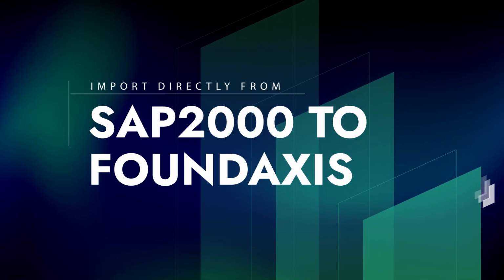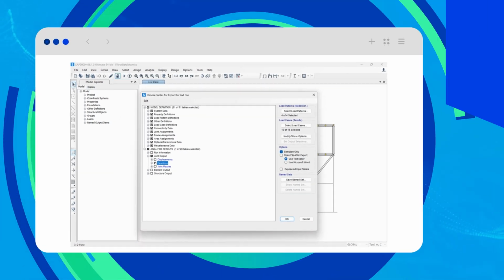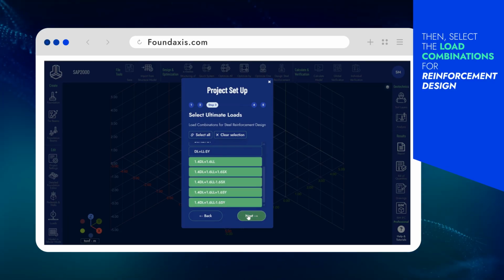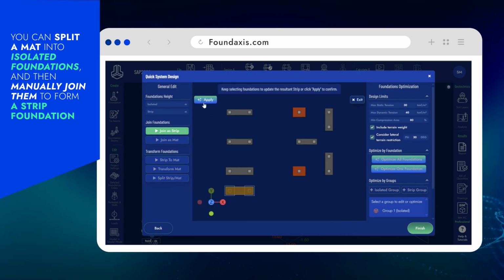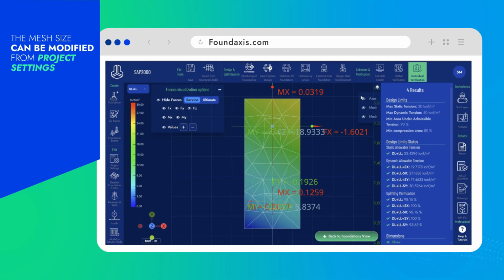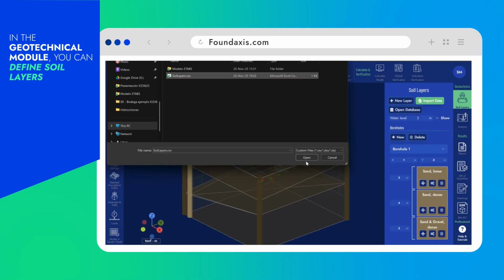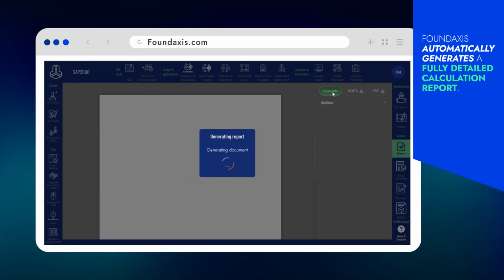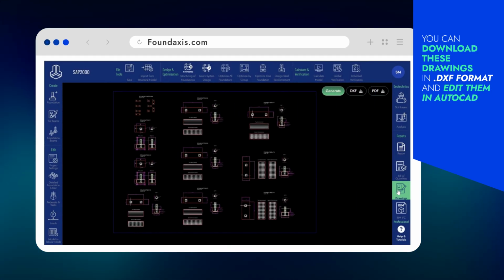How to Import SAP2000 in Foundaxis | Structural foundation design software FOUNDAXIS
Learn how to import a SAP2000 model into Foundaxis for structural foundation design.

Before importing, make sure your SAP2000 model has defined load combinations and is calculated, and export it in .s2k format.

Inside Foundaxis, you’ll select service and ultimate load combinations, set key parameters, and complete the import to start foundation sizing and steel reinforcement design.